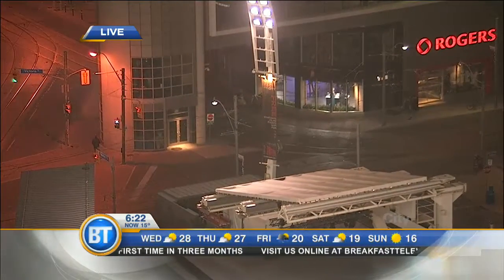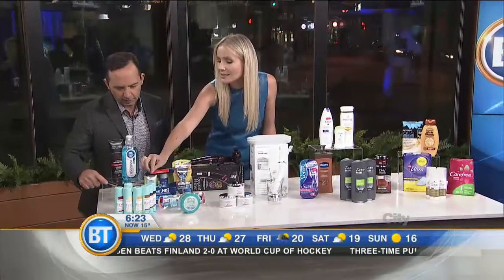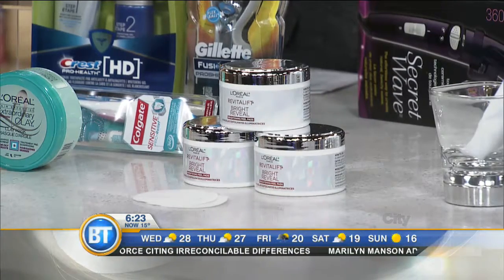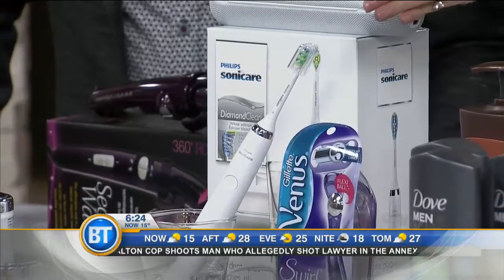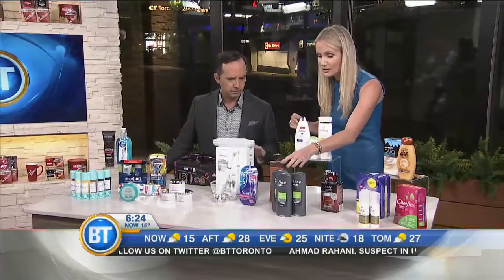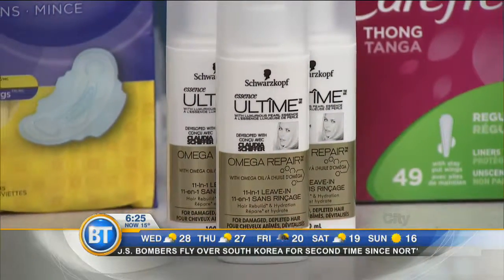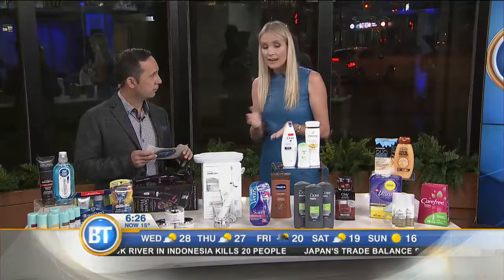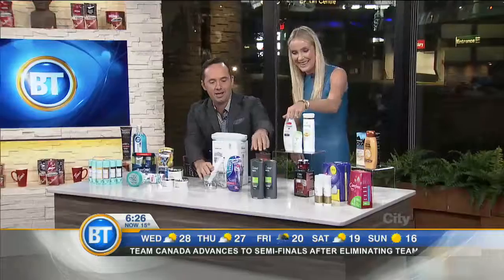Simplify your beauty routine with these 5 products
Beauty and lifestyle expert, Liv Judd has the top picks for your daily essentials.